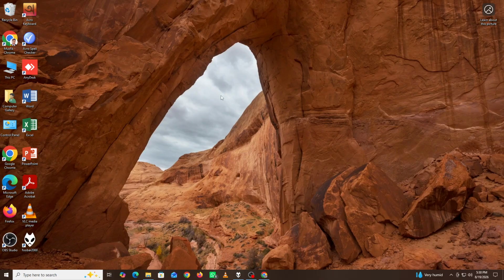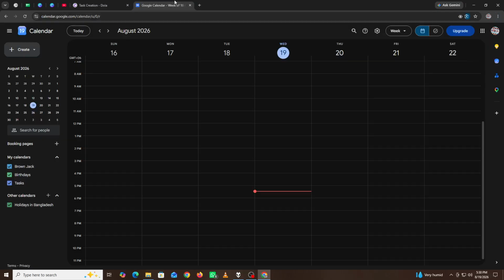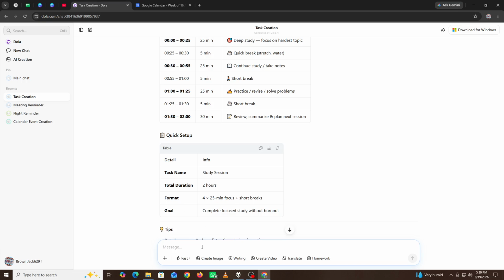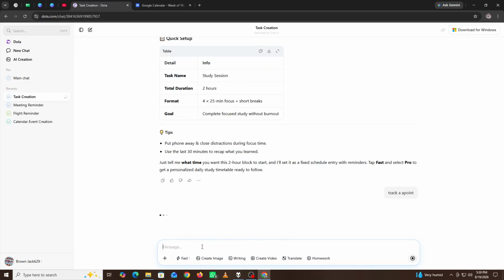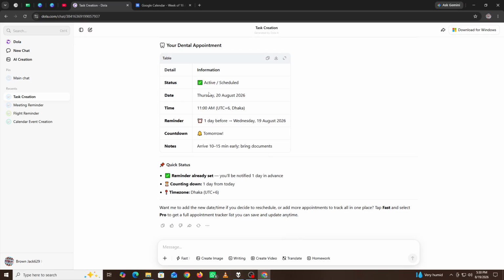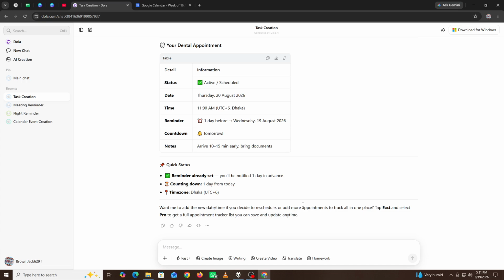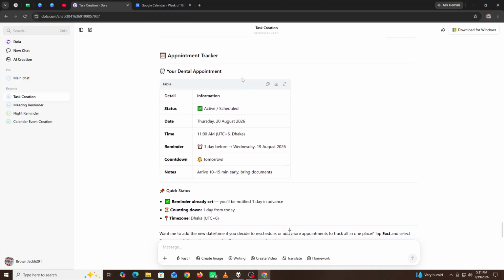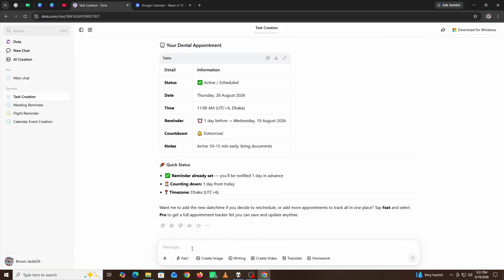How to Manage Deadlines with Dola AI Full Guide 2026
Learn how to manage deadlines with Dola AI in this complete 2026 guide. In this video, you’ll learn how to use Dola AI to organize important deadlines, create calendar events, set reminders, schedule tasks, and keep track of upcoming due dates.

This step-by-step Dola AI tutorial is perfect for students, professionals, and anyone who needs to stay on top of important deadlines. Follow along to learn how Dola AI can help you plan ahead, avoid missed deadlines, and improve your productivity.

Watch the full guide to learn how to manage deadlines with Dola AI in 2026.